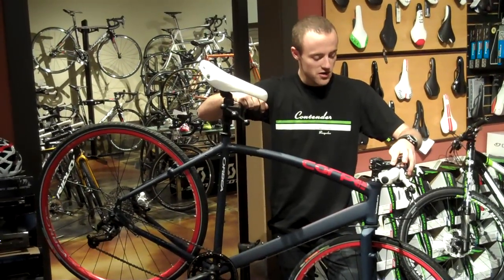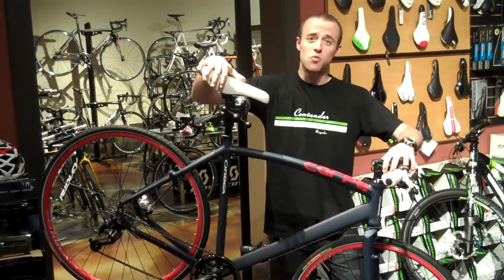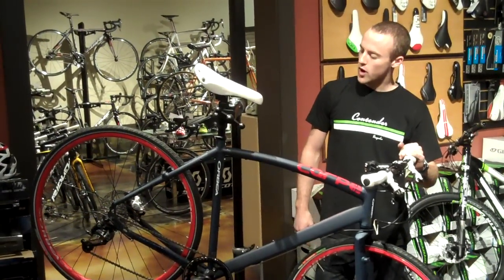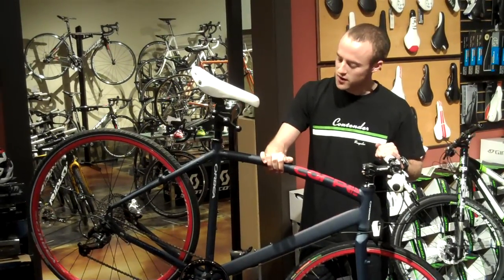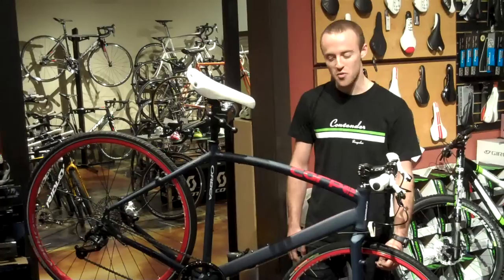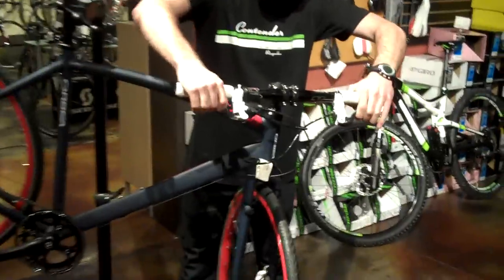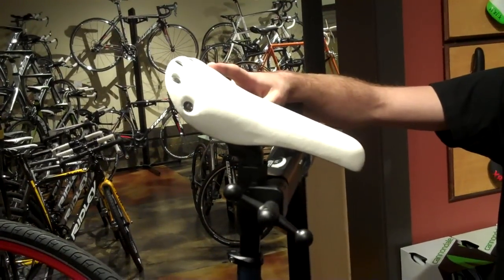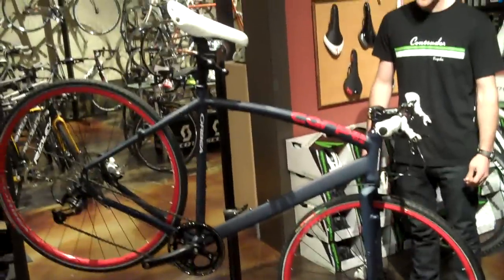Checking out the Orbea Carpe H30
This bike is a lot of fun if you are looking for a simplistic bike to get around town. Perfect for commuting and exercise, the Orbea Carpe lineup will keep you smiling as you ride.